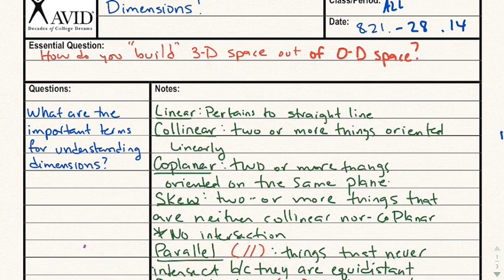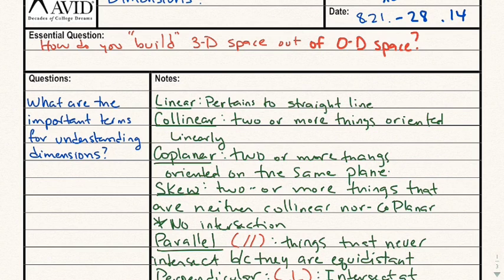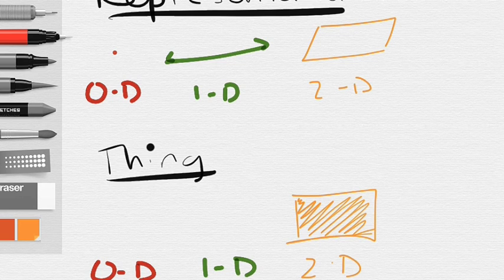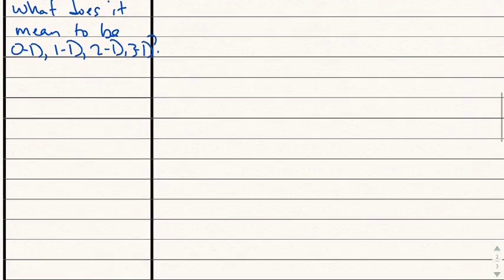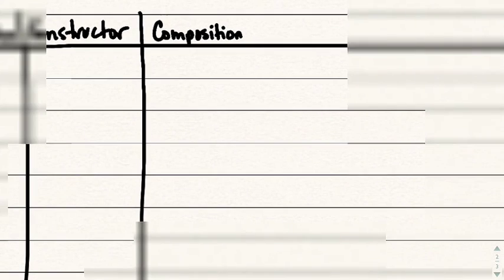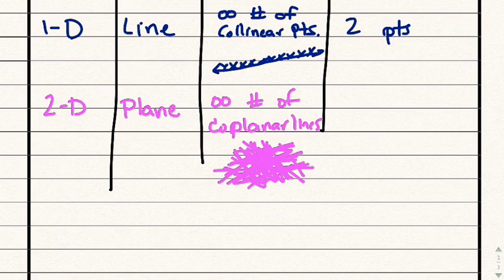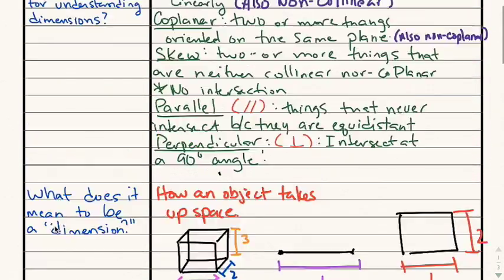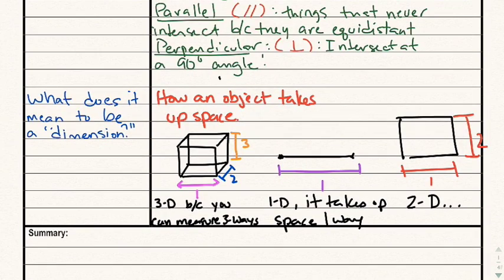Dimensions 1 CN